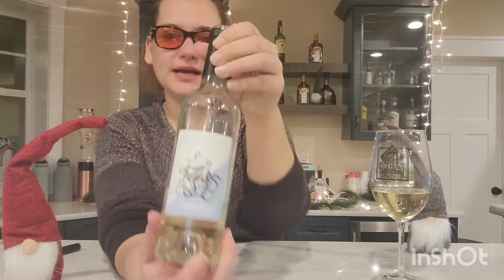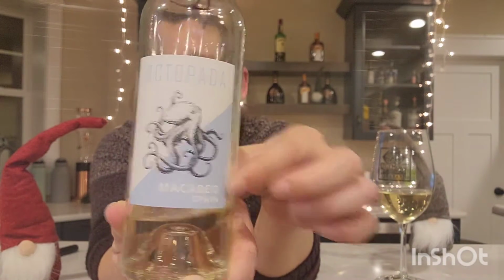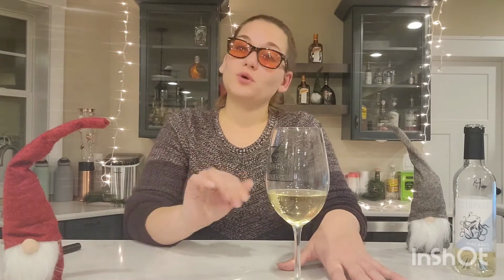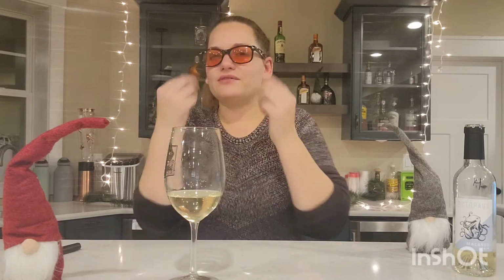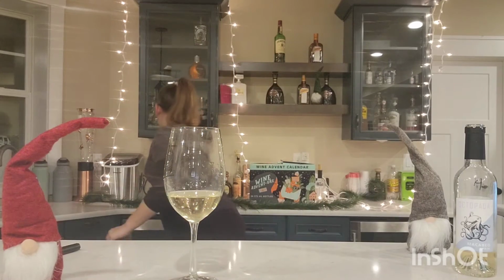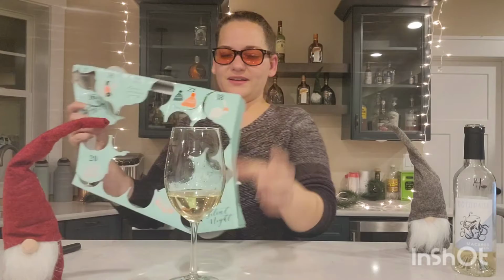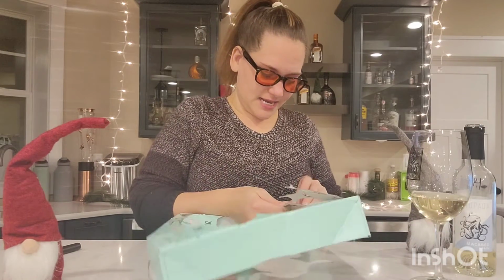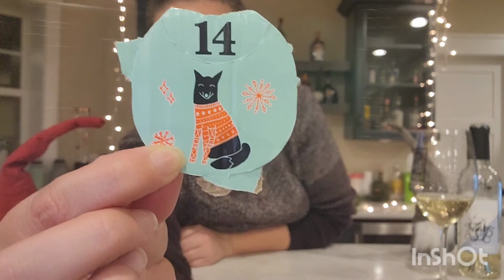Day 14 Costco Wine Advent-ure Advent Calendar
Hola from Spain! Today we try a fantastic Macabeo form the Rijoa region of Spain. Spain's most important wine producing region! 🍷🍾🥂🍇

Windows on the World by Kevin Zraly